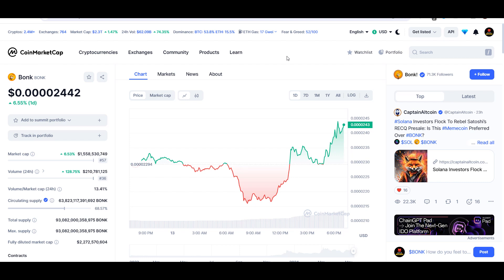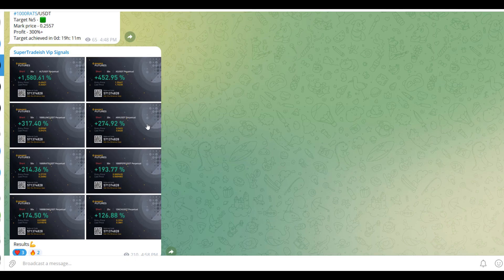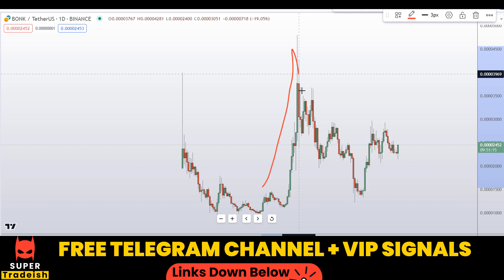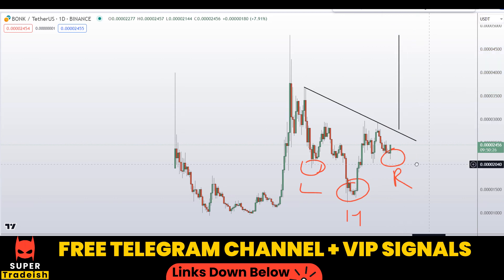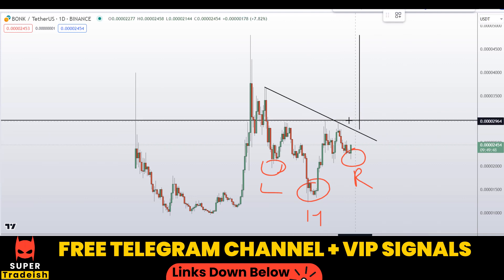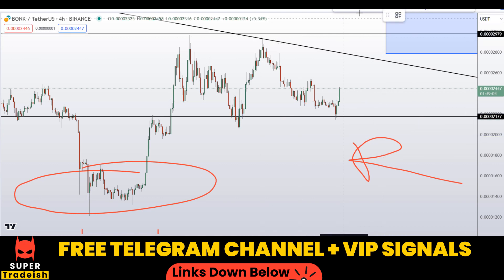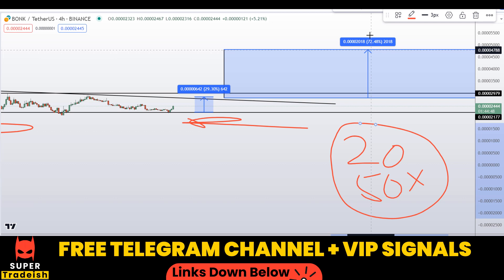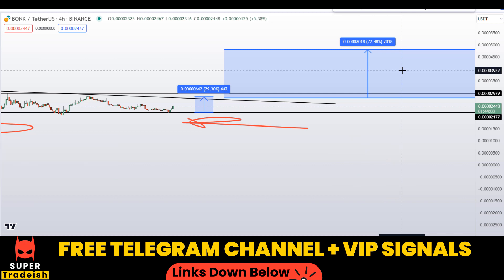BONK Coin Price News Today - Price Prediction and Technical Analysis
This video is about BONK Coin Price News Today - Price Prediction and Technical Analysis